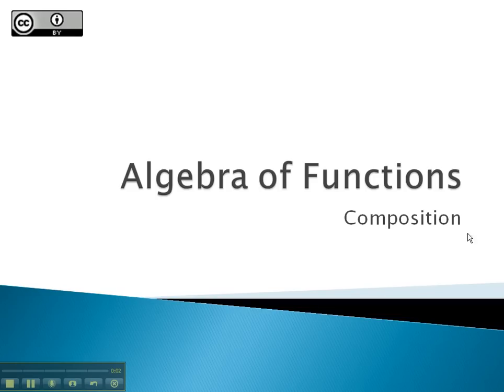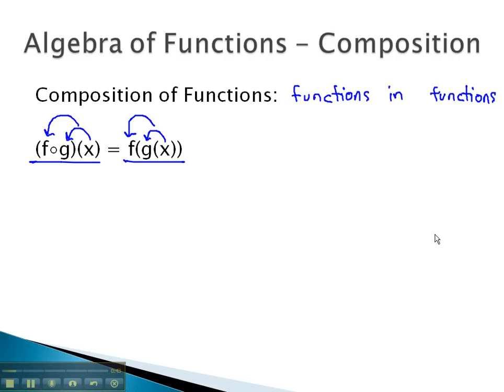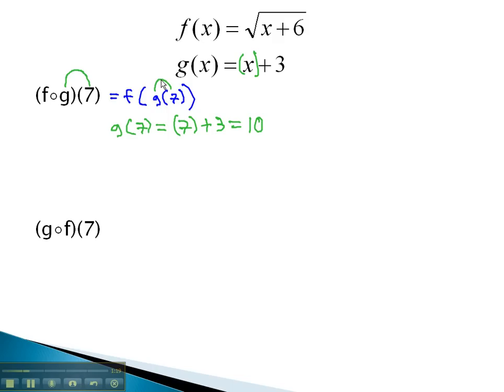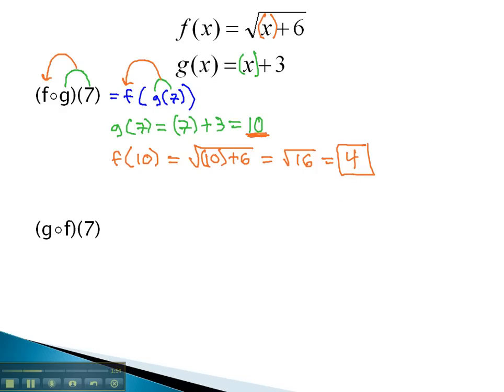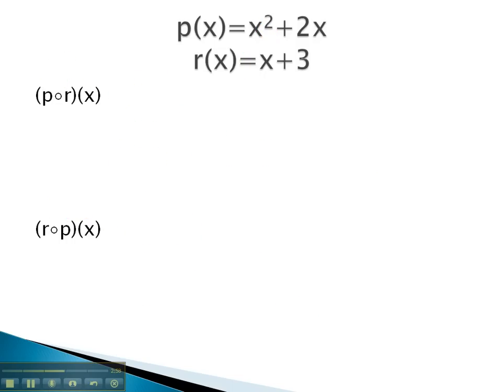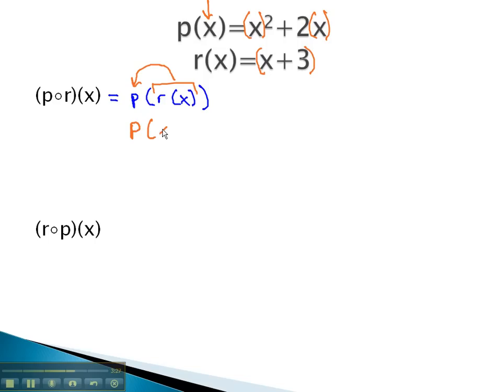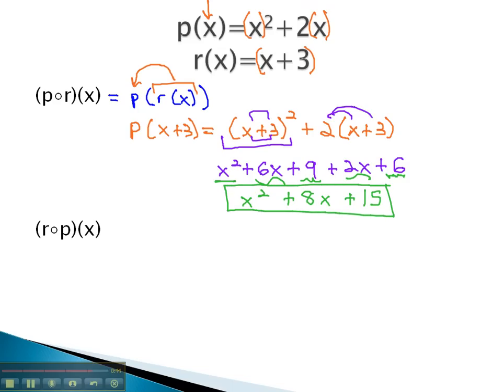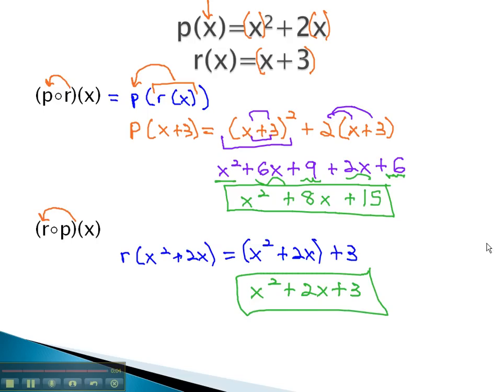Algebra of Functions - Composition